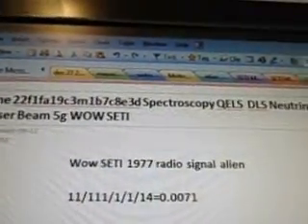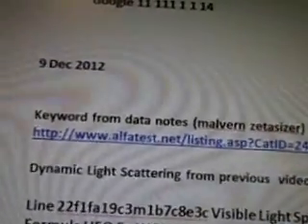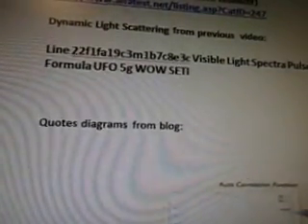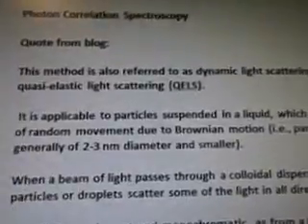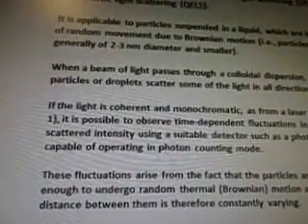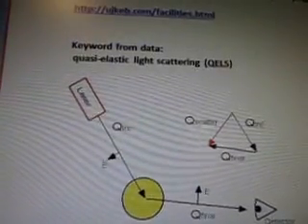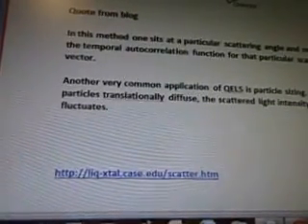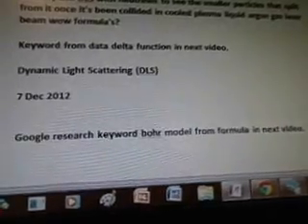Line 22f1fa19c3m1b7c8e3d Spectroscopy QELS DLS Neutrino Laser Beam 5g WOW SETI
5g force ufo engine acceleration plasma formulas

part 284c3m1b7c8e3d of 100 videos there are more videos after this one i'll post all then update the #.

11/111/1/1/14=0.0071

Google 0.0071

Laser beam UFO engine ideas keyword research to be filmed

9 Dec 2012

Dynamic Light Scattering from previous  video:

Line 22f1fa19c3m1b7c8e3c Visible Light Spectra Pulse Lasers  Formula UFO 5g WOW SETI

Photon Correlation Spectroscopy

Keyword from data:
 quasi-elastic light scattering (QELS)

My thoughts:

Do they use DLS with neutrinos to see the smaller particles that split from it once it's been collided in cooled plasma liquid argon gas laser beam wow formula's?

Keyword from data delta function in next video.

Dynamic Light Scattering (DLS)

7 Dec 2012

Google research keyword bohr model from formula in next video.